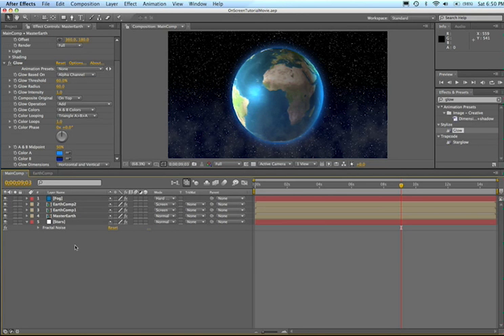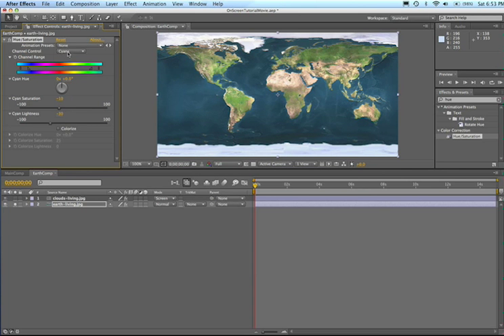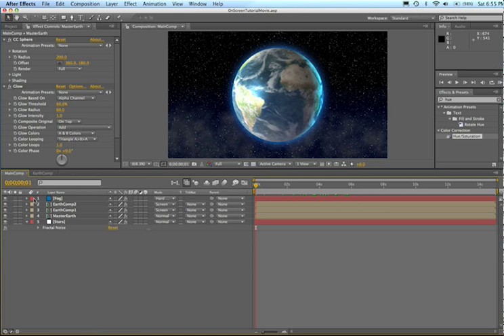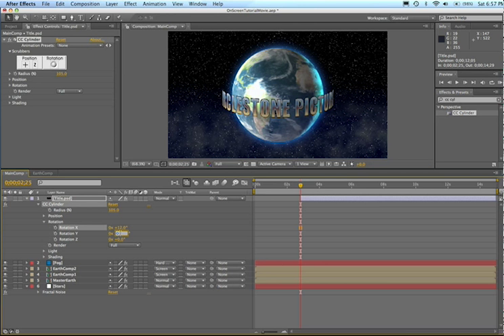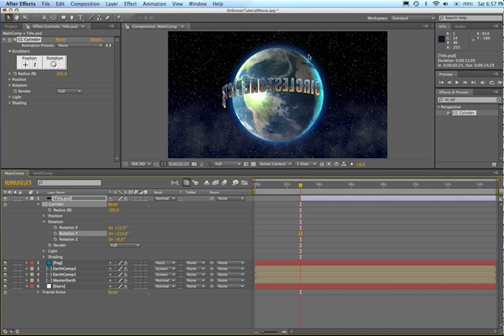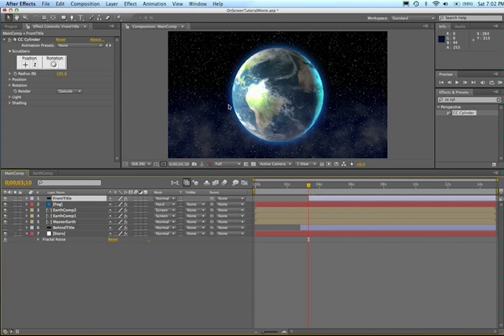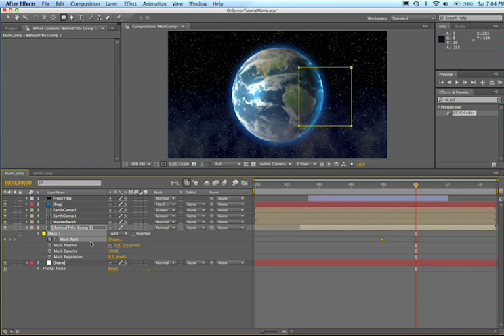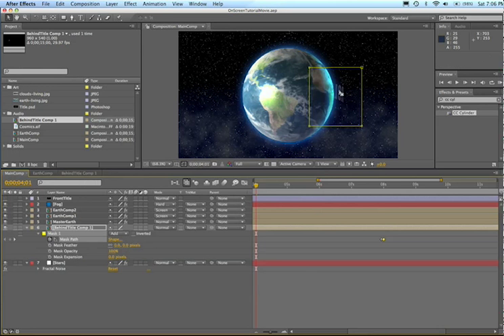Planet Tutorial 2 • Creating & Animating the Ring Text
This is the second After Effects Tutorial for the Planet Project.